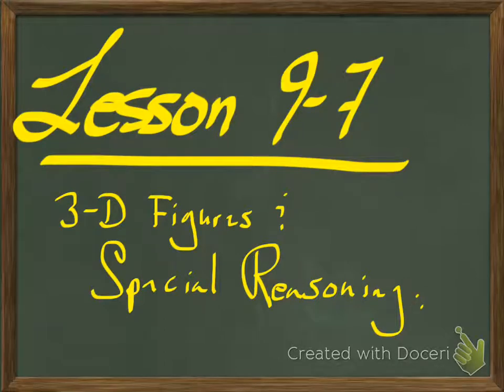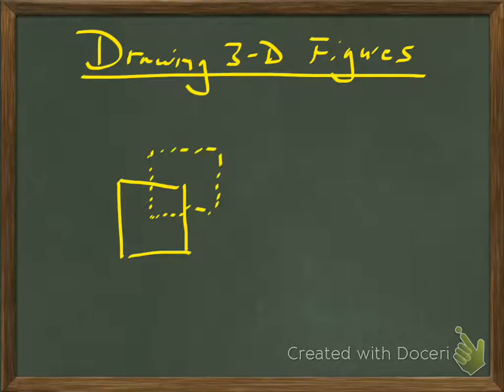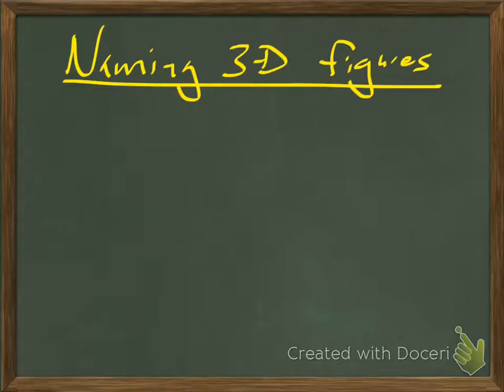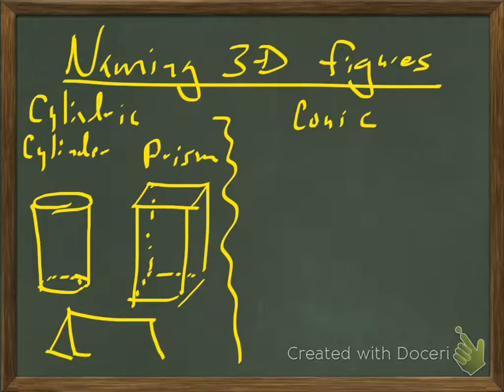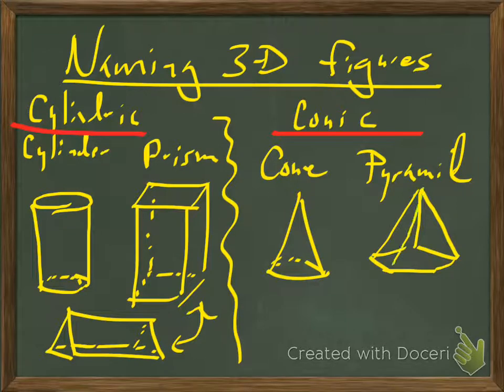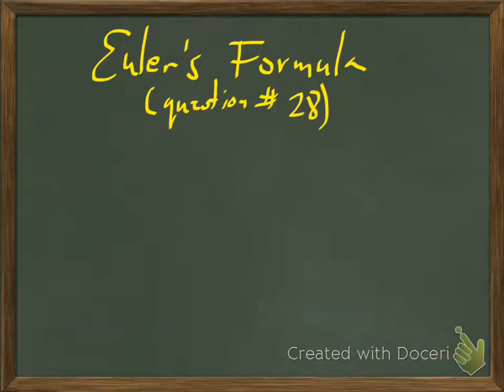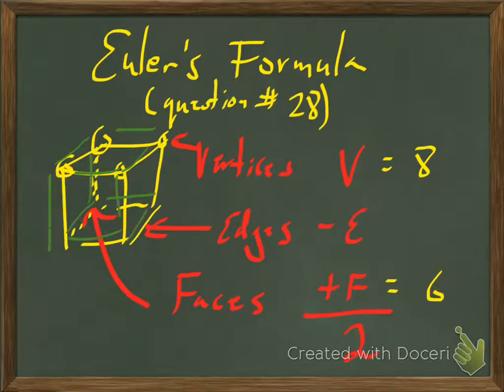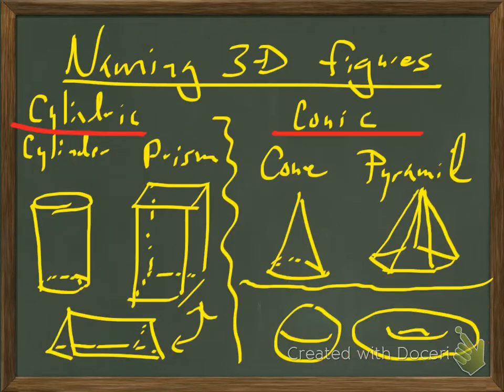Course 1, Lesson 9-7: 3-D Figures and Spacial Reasoning